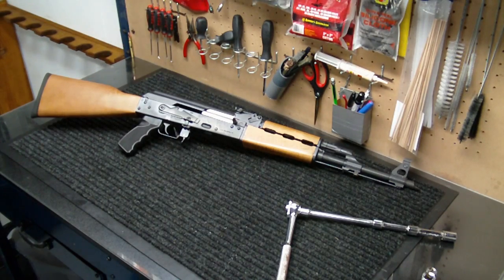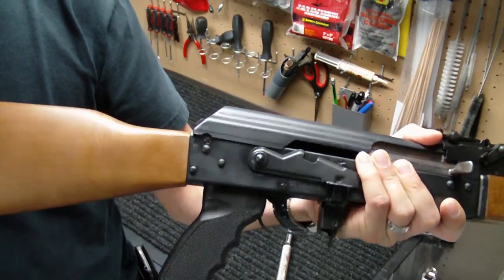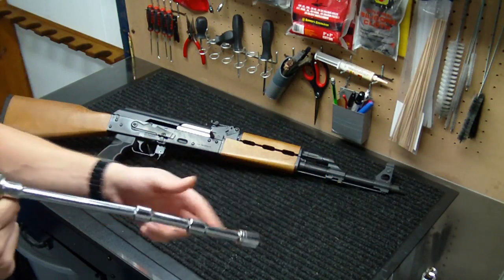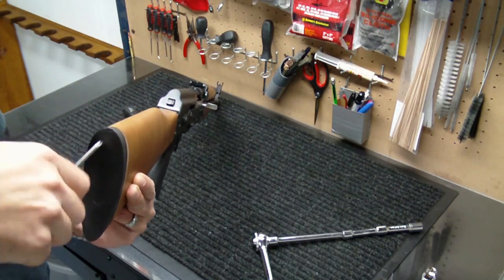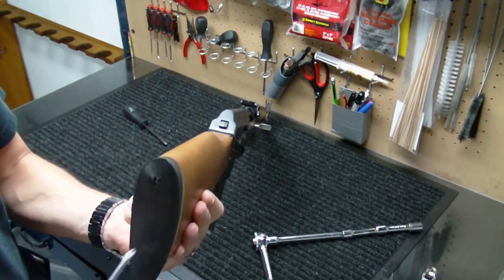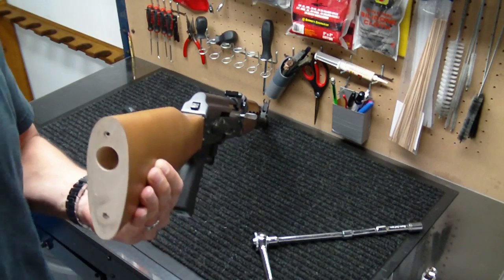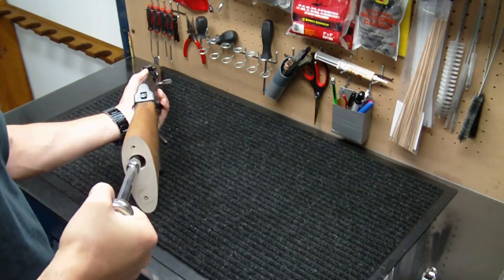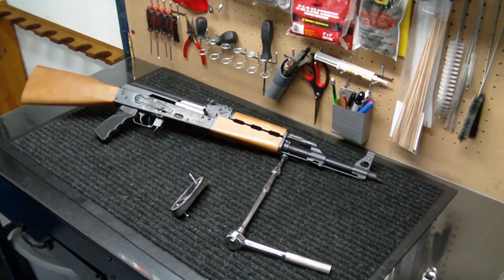Zastava M70 NPAP & OPAP: Stock Removal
How to Remove the Stock on a Serbian Zastava N-PAP M70 AK-47 Rifle, for customization or replacement.  The stock removal process is a little different with the Zastava M70 compared to a standard AK or AKM, but is the same process as removing the stock on the O-PAP M70 AK Rifle.

After removing the buttpad from the Zastava NPAP stock, a very long flat head screwdriver is needed to unscrew the bolt holding the m70 npap stock into the rear of the rifle's receiver.  Removal of this screw, will loosen and eventually remove the stock from the back of the m70 receiver.